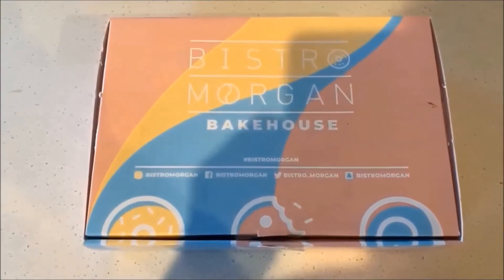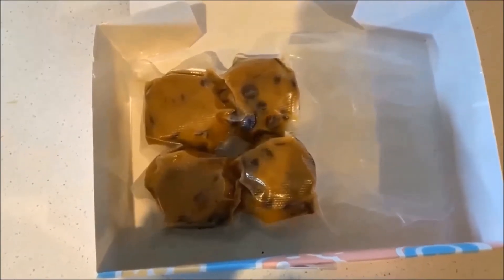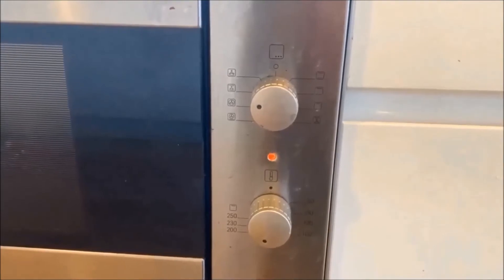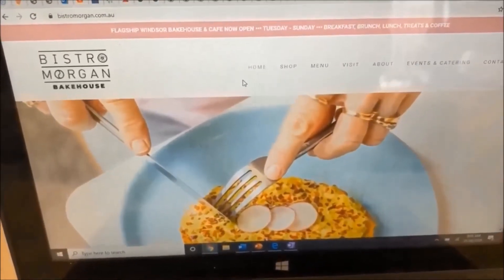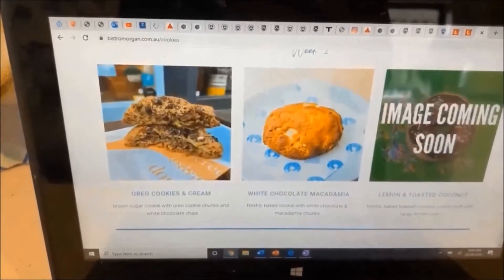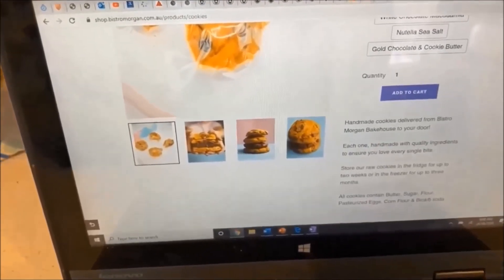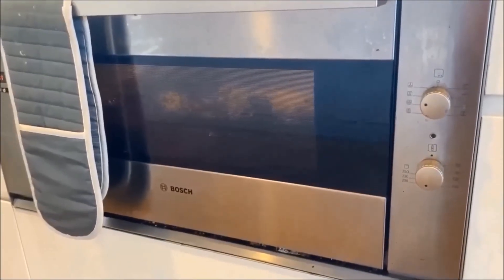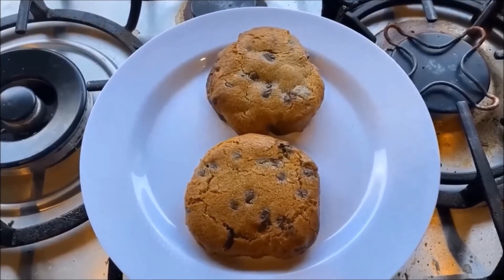SGT Speedyness Bakes Bistro Morgan Cookies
Join Speedyness for her first baking video where she makes the Bistro Morgan Cookies.
Little back story of the business started as a pop up store which lead to the owner Morgan Hipworth to invest into an actual business which is now known as a Bistro Morgan which is owned by 19 year old Morgan  Hipworth who is a teenage millionaire.